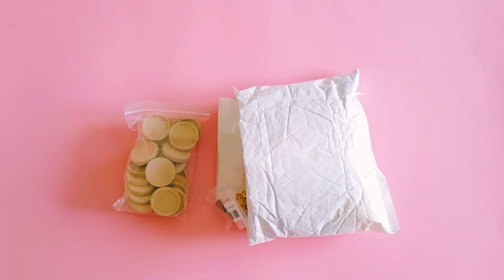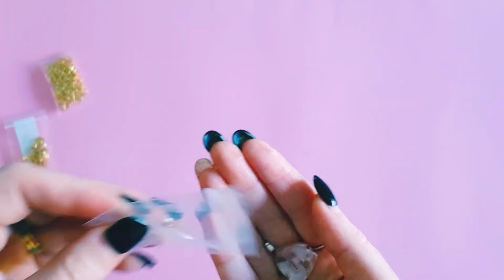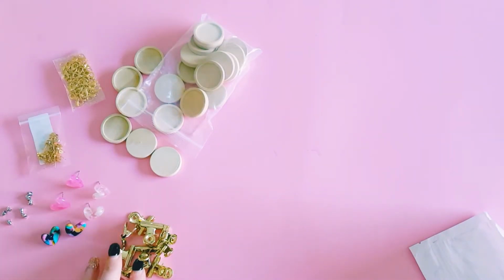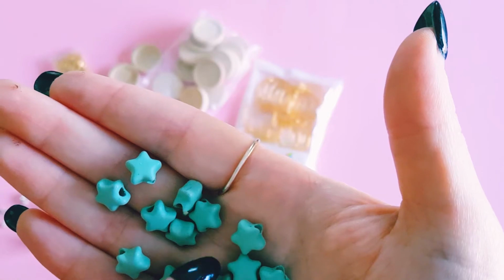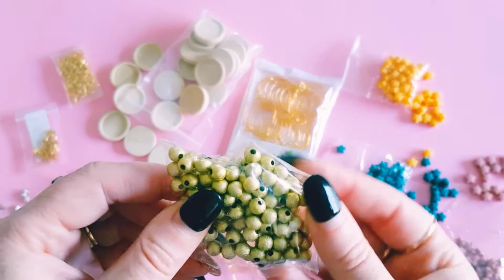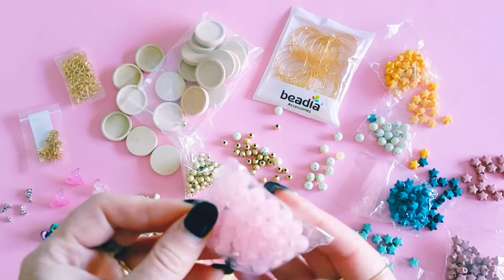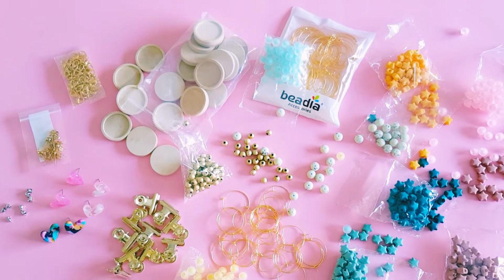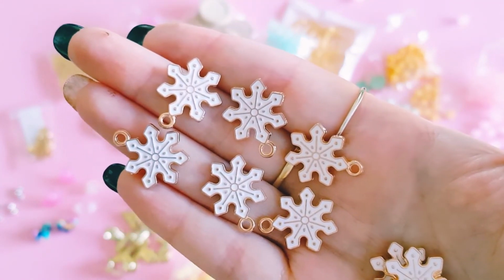Aliexpress collective haul - Beads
Aliexpress collective haul
Snowflake charms
Snow globe charms
20 wood cabochon
25mm gold hoop earrings
Glass white & black bead
Polymer clay heart bead
12mm gold lobster clasp
Matte star acrylic beads
8mm matting round beads
Gold frosted round bead 6mm
50 Letter acrylic beads
Acrylic heart earrings
12mm gold stud backing
Gold bulldog clips
30mm gold hoop earring
Cube glass champagne charms